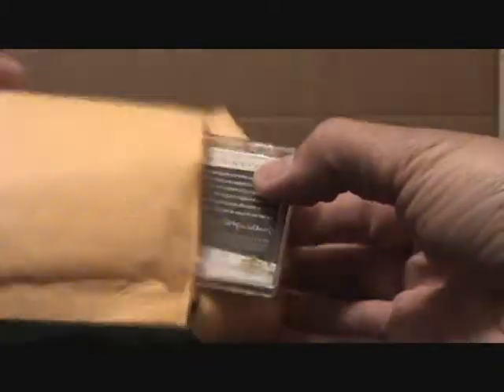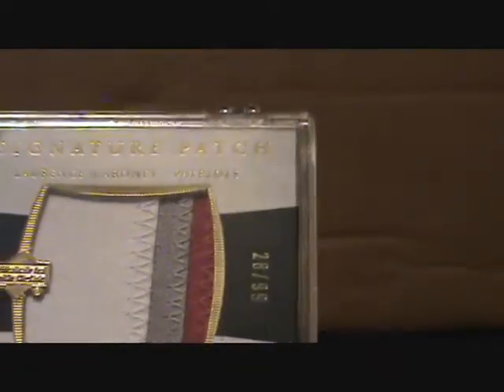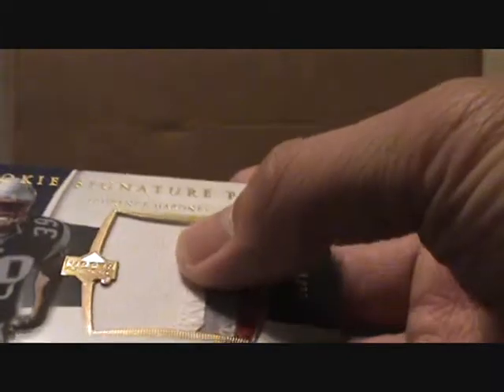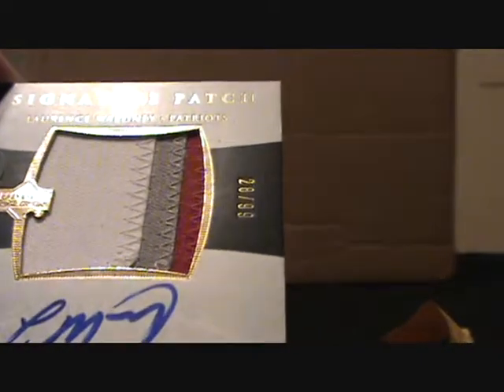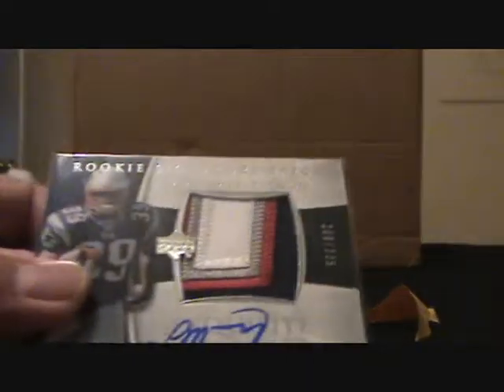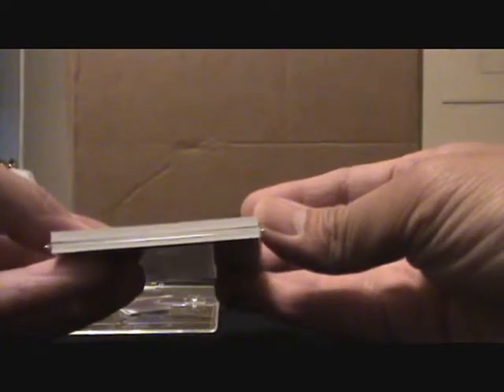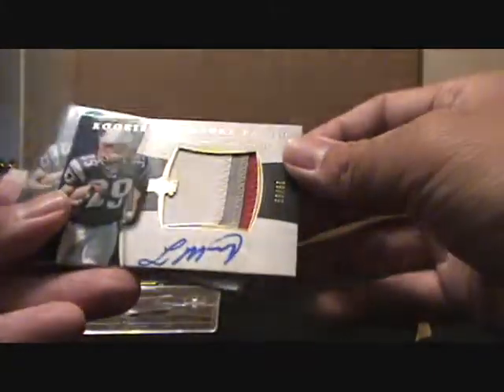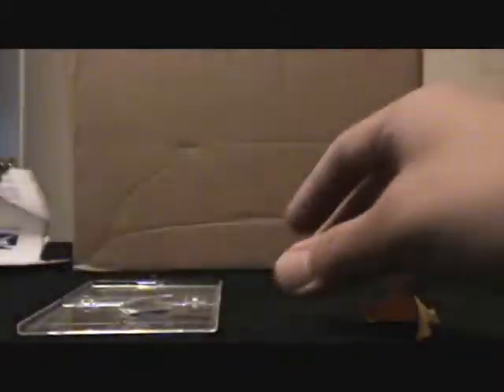Mailday Exquisite Rookie Auto Patch- Laurence Maroney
This is a card I bought the other day. Nice.